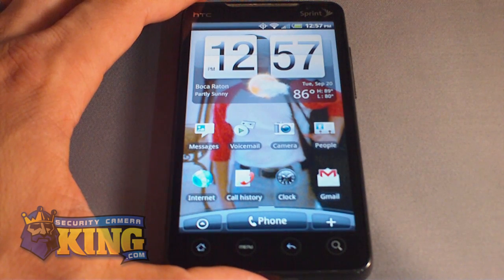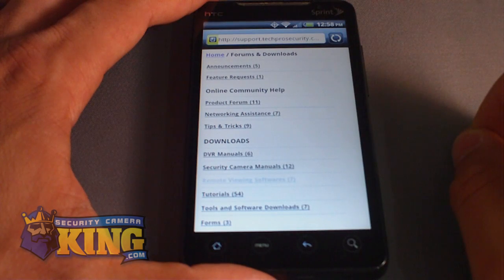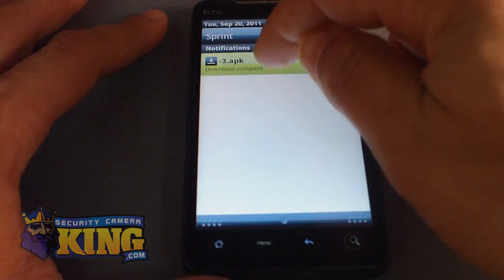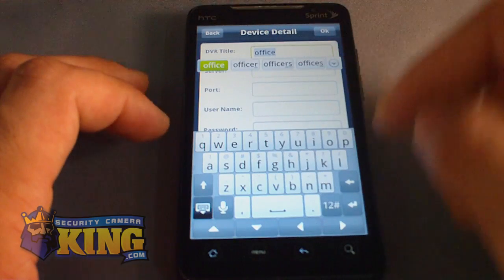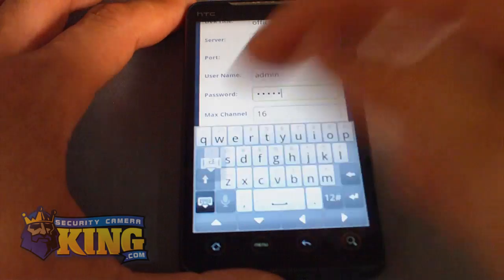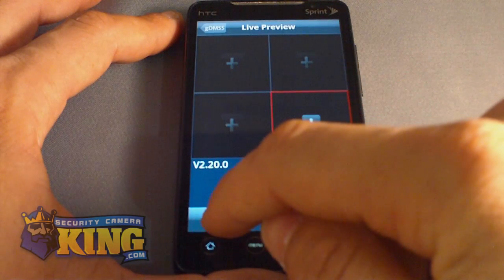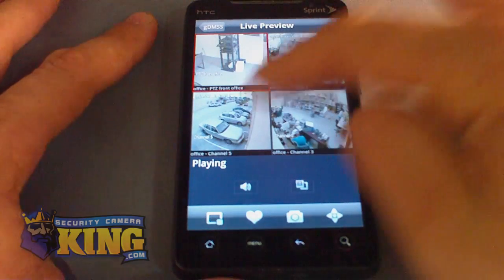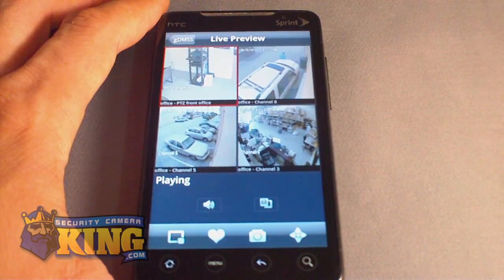GDMSS for Android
This is a video demonstration of gdmss for android. This app supports 4 channel view and audio streaming. Make sure you have audio enable in your dvr.